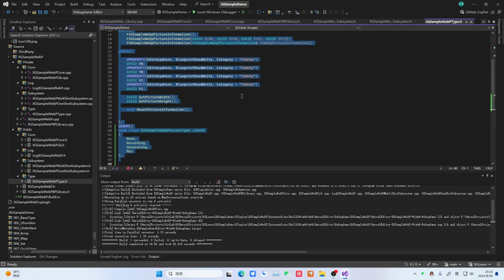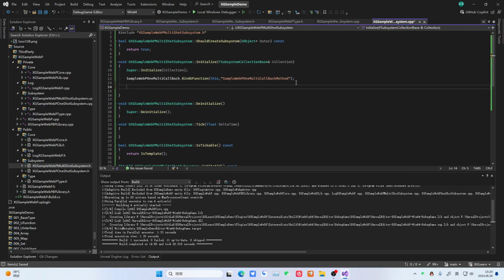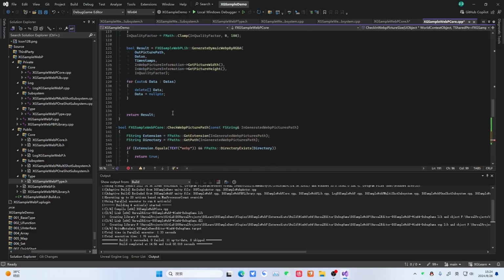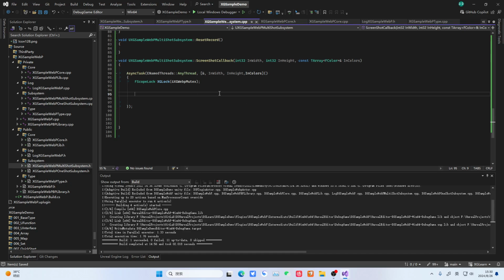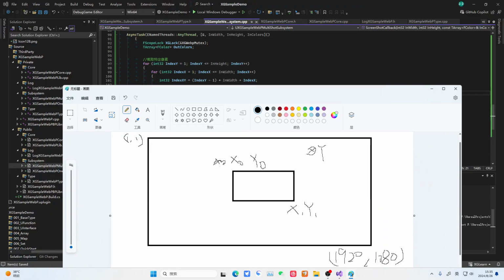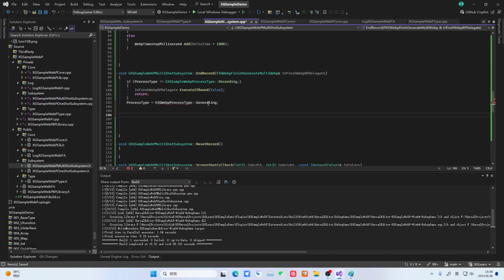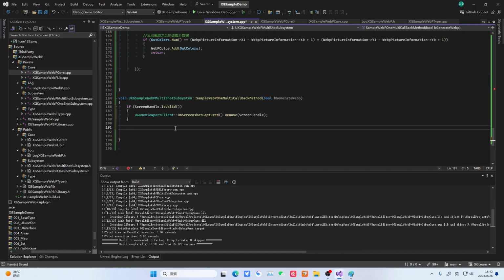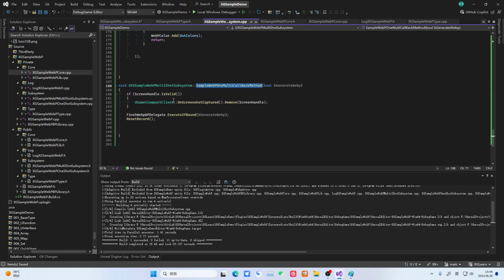UEC++ From Basics to Advanced | M21-013: Get Multi-Group Pixel Data and Timestamps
This video implements the pixel data assembly system that collects and organizes multiple frame groups with their associated timestamps for batch WebP encoding. This system is essential for creating animated WebP sequences where each frame needs correct timing metadata.

We build a frame collection buffer that stores pixel data alongside presentation timestamps, frame duration hints, and grouping information for logical segmentation. The implementation handles dynamic buffer resizing, memory-efficient frame storage using pooled allocations, and timestamp correction for variable frame rate sources.

By the end of this lesson, you will have a complete frame assembly pipeline that feeds grouped pixel data with accurate timing into the batch encoder, enabling animated WebP creation and video-frame-accurate encoding workflows within Unreal Engine.